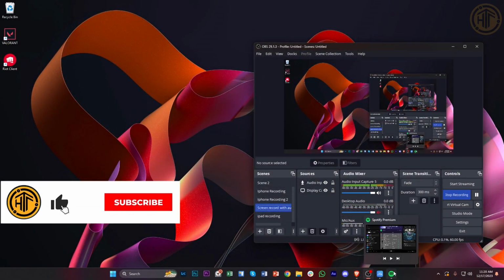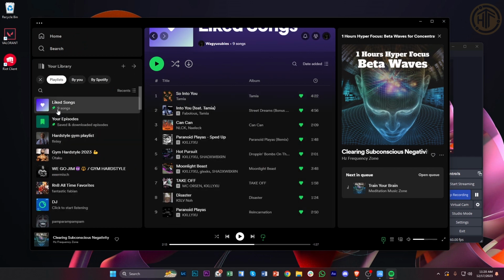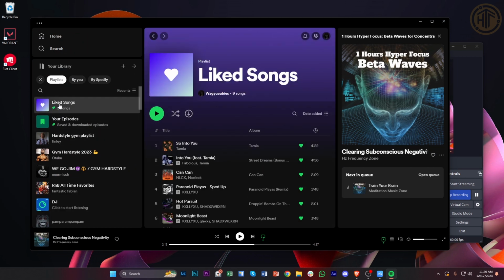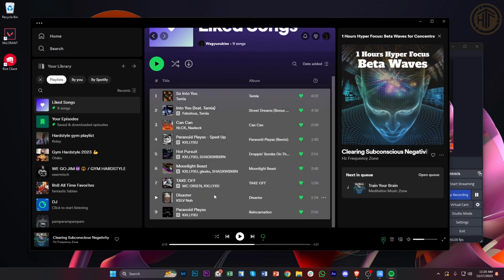How To Move Liked Songs To Playlist Spotify (2023)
In this video, you will learn how to transfer liked songs to playlist spotify easily. Stay till the end of the video to find out move liked songs to a playlist on spotify.

Did you learn how to move your liked songs to playlist spotify?

Do you want to see another video about how to move my liked songs to a spotify playlist?

Did you enjoy How To Move Liked Songs To Playlist Spotify (2023)? 👀❓